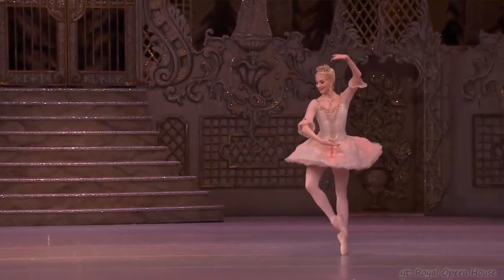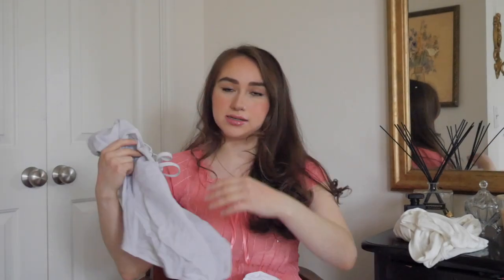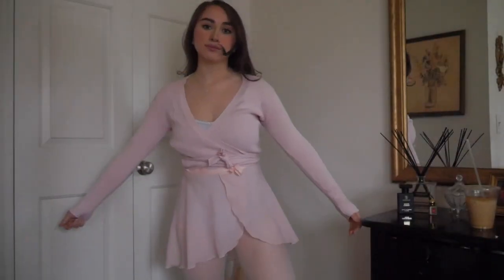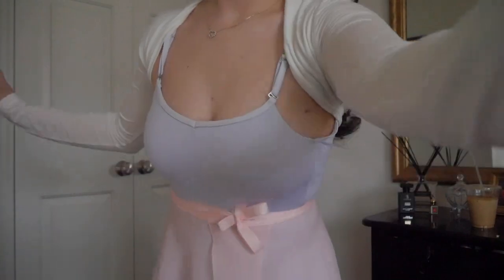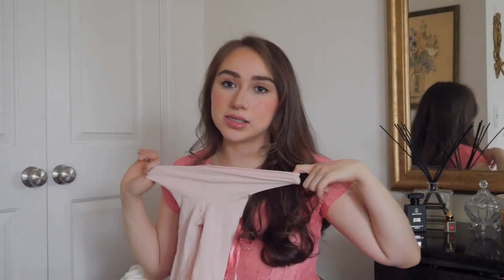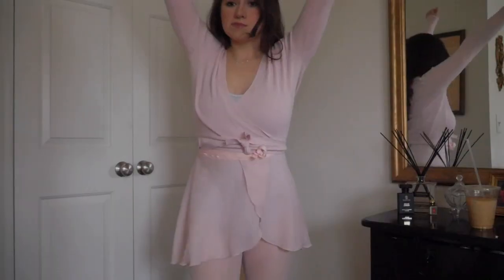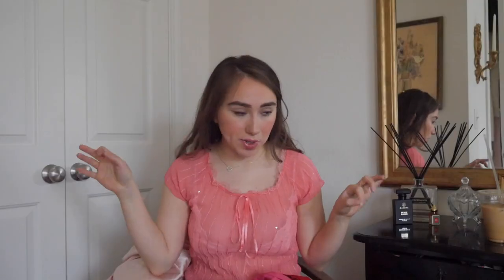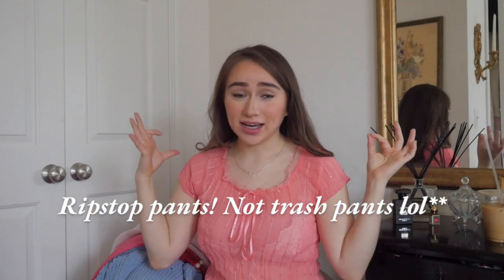STARTING BALLET IN MY 20's: Ballet Skirt, Leotard And Warmup Collection + TRY ON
*shrug mentioned in video*

Affordable mic I bought (on sale rn)
Matcha that I use
Hand Foam Blender (with good reviews):
Lights used
Fav affordable tripod
Discounted laptop I bought for channel
Fav beginners camera